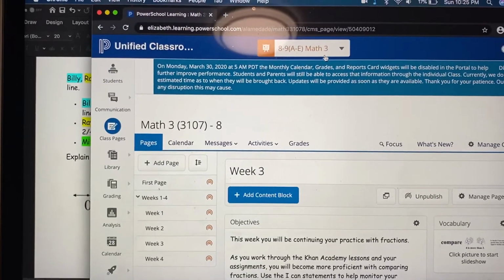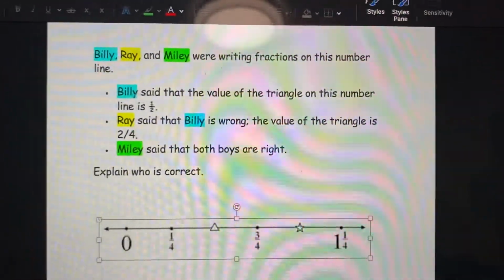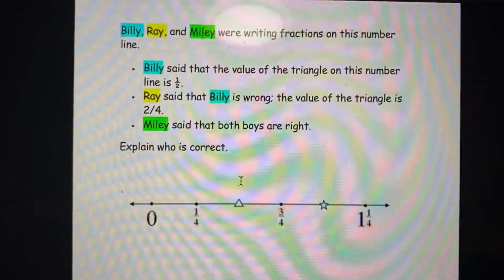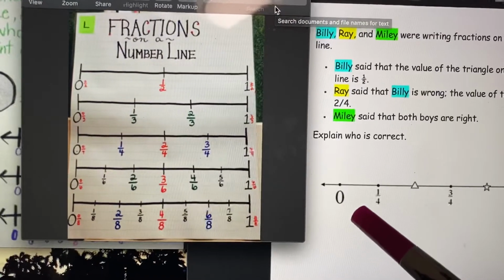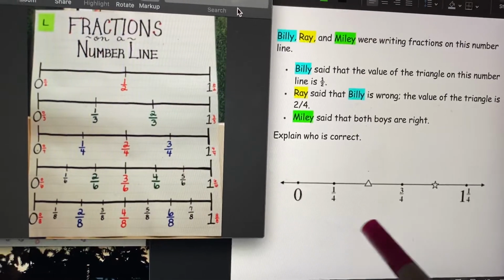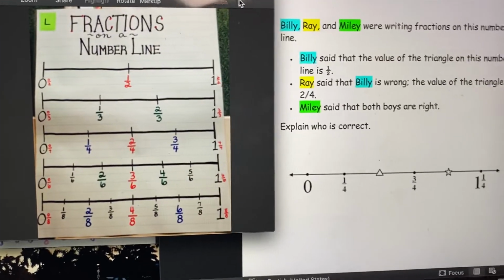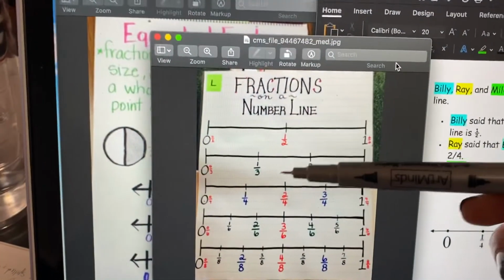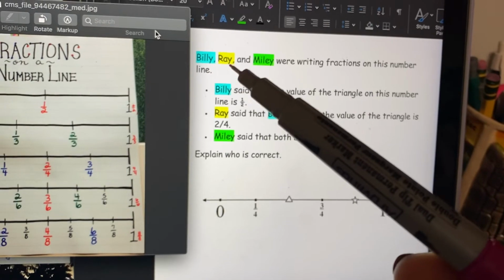Week 3: Day 1 Math Assignment 1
Hey guys! So we are continuing with fractions this week, this has to do more with equivalent fractions. Use your fraction strips, or use anything you have at home to compare these fractions. If you have any questions, please ask! Also, remember to ask your parents for the documents. Have a great day learning!